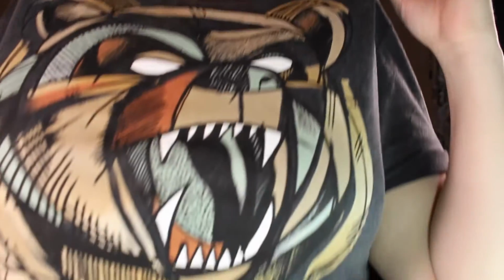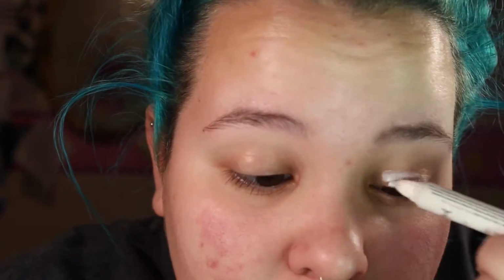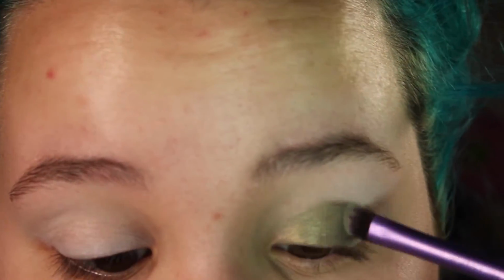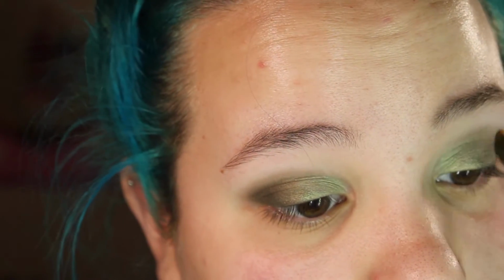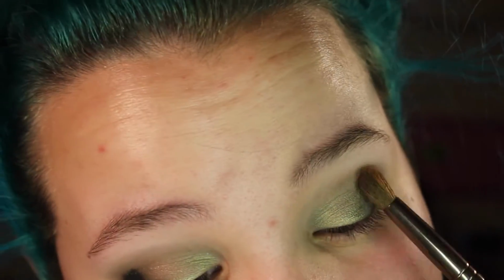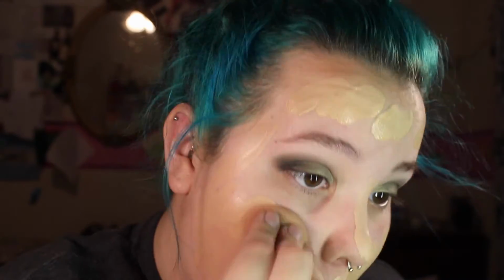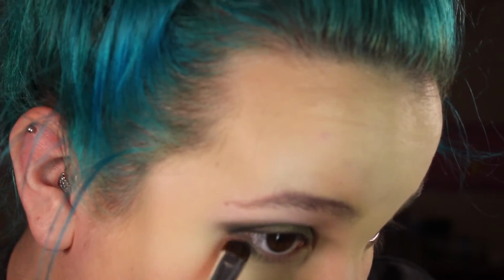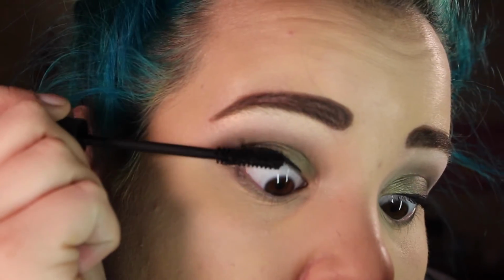GRWM: Going to School! | Sarah_Sailboat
Hey everyone! Just a little get ready with me before I go to school today! This look is inspired by my new The Wonder Years t-shirt I got at Hot Topic in honor of their new album coming out today! Love ya! –Sarah

PRODUCTS USED:

Lorac Pro Metals Palette: Clover and Onyx
Chi Chi Mattes Palette
Kat Von D Metal Crush Eyeshadow in Thunderstruck
Smashbox Photoready Primer
Maybelline Fit Me Foundations: Matte and Poreless in Shade 112 Natural Ivory  and Dewy+Smooth in Shade 120 Classic Ivory
NYX Micro Brown Pencil in Espresso
Kat Von D Tattoo Liner
MAC Black Zoom Lash Mascara
Maybelline Falsies Mascara
MAC Chicory Lip Liner
MAC Diva Lipstick
Translucent Powder